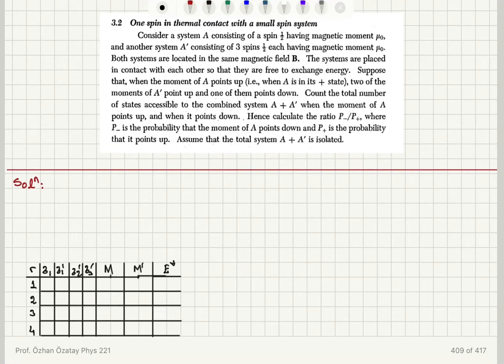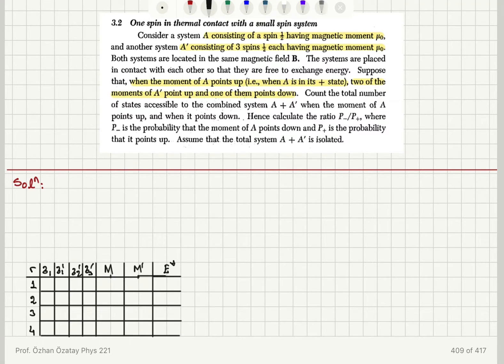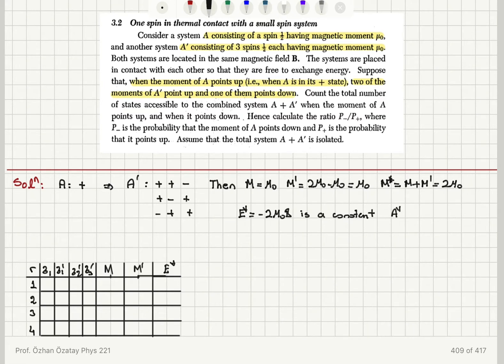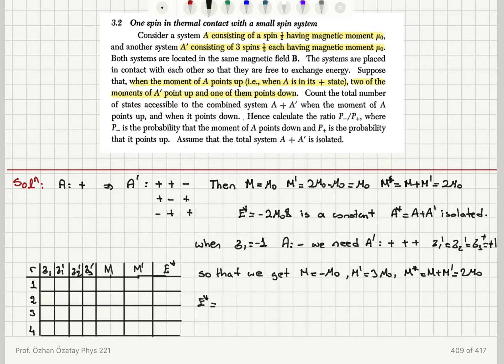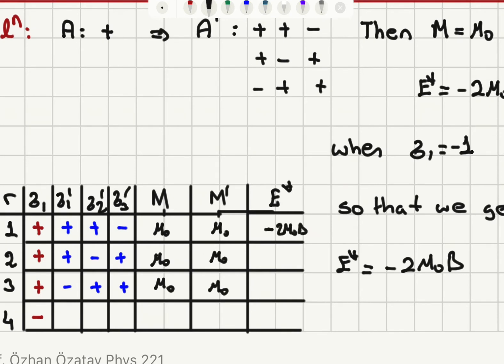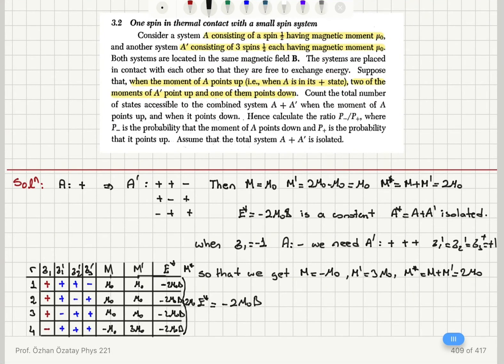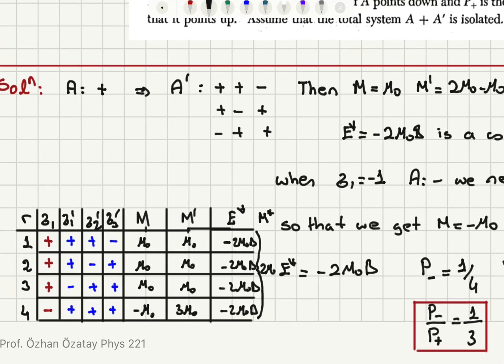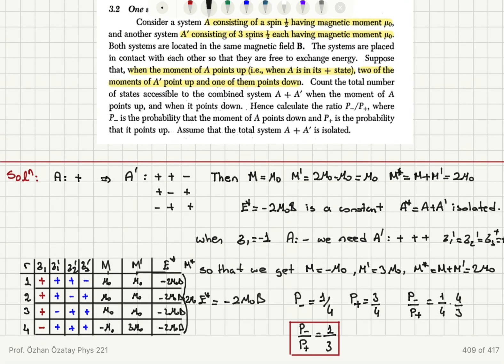3.2 One spin in thermal contact with a small spin system